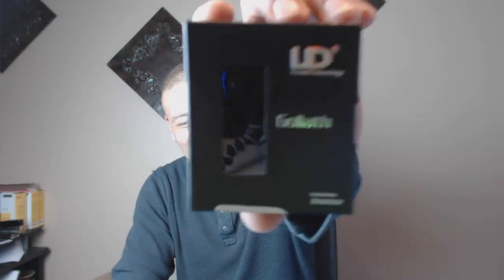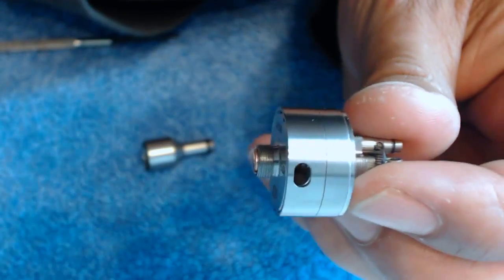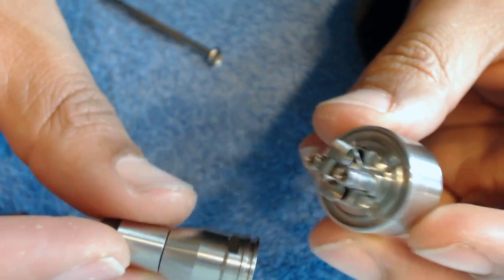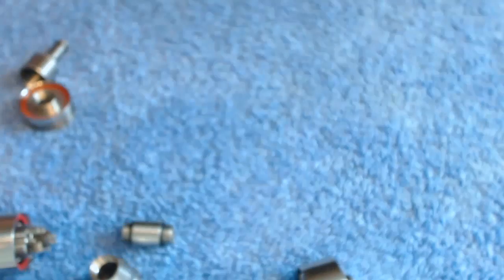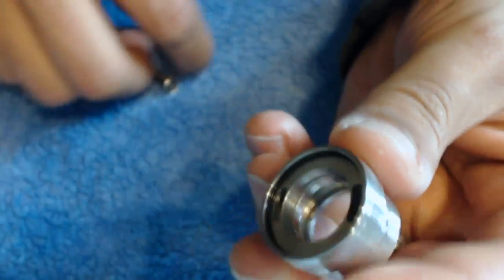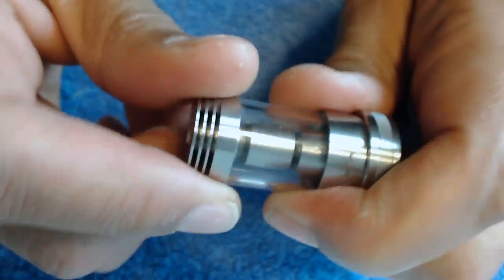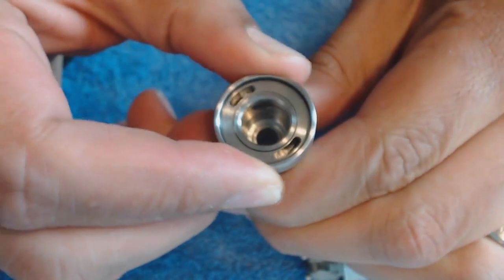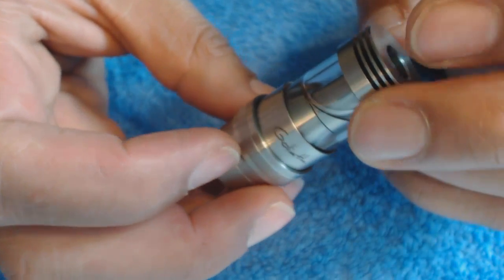Youde Goliath A Nice RTA + Side by side with Goblin